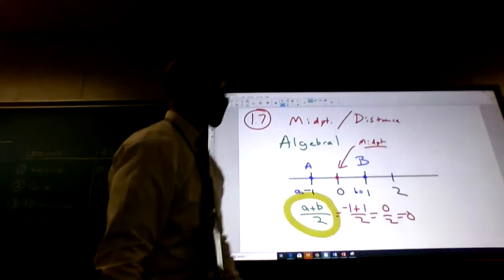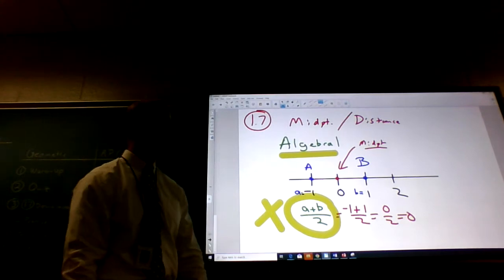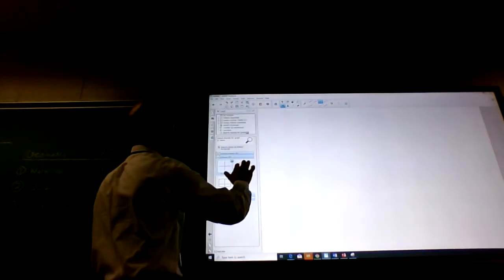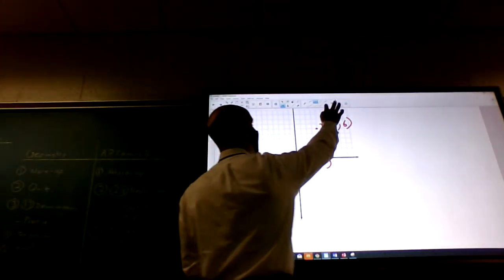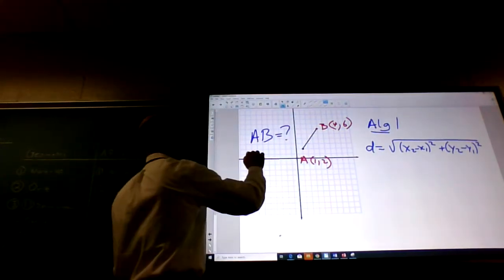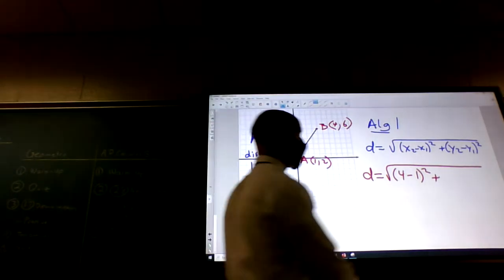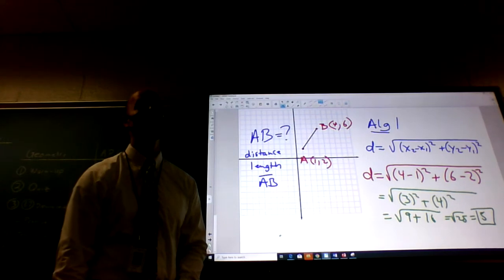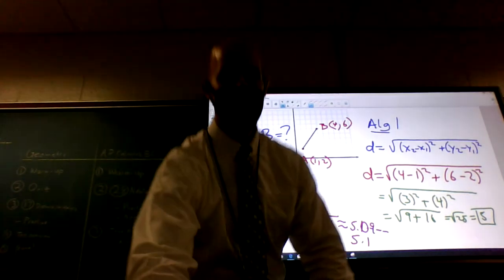Geometry Class: Aug 28, 2020